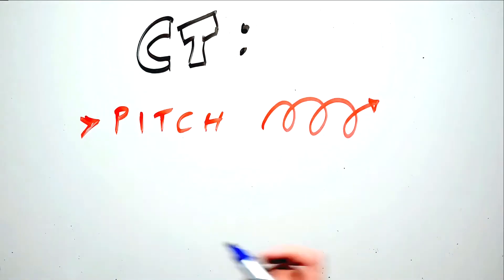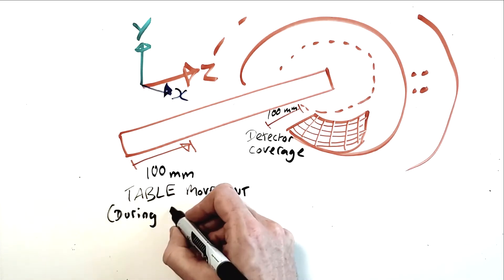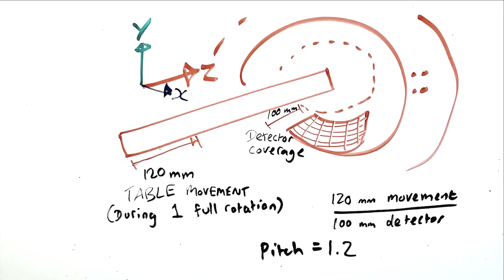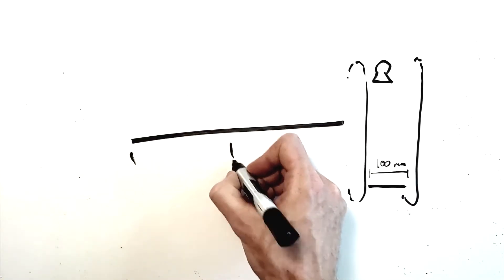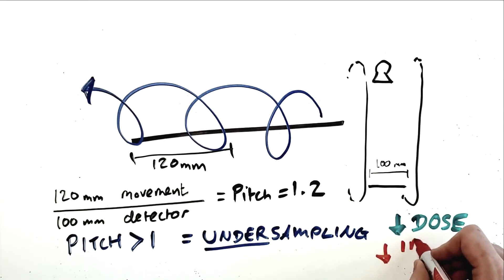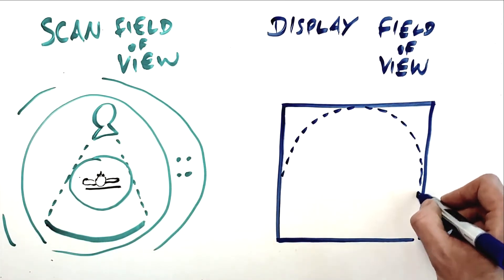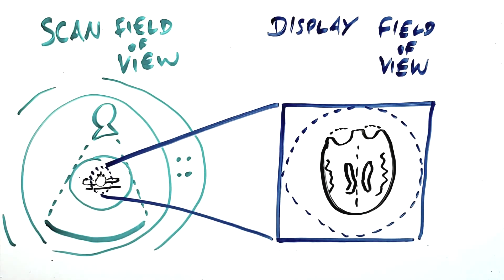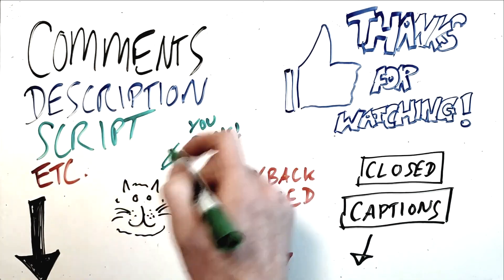CT Pitch and Field of View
0:03 Helical Pitch
1:17 Low Pitch
1:35 High Pitch
2:00 Low Pitch (Oversampling)
2:41 High Pitch (Undersampling)
3:40 Field of View
3:49 Scan Field of View (SFOV)
4:29 Display Field of View (DFOV)
5:33 Field of View Summary